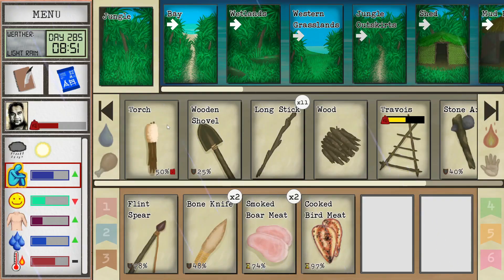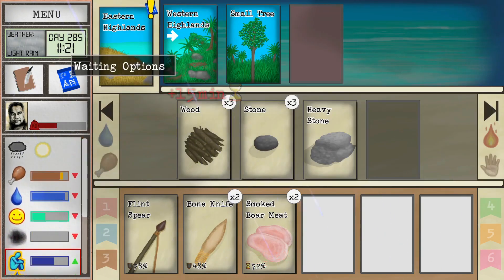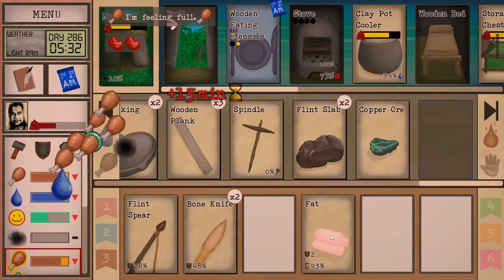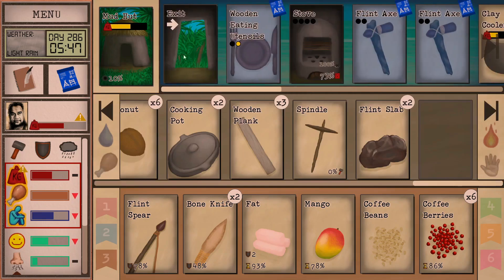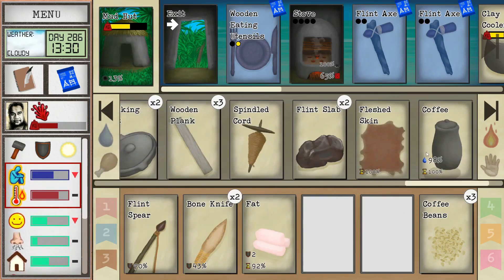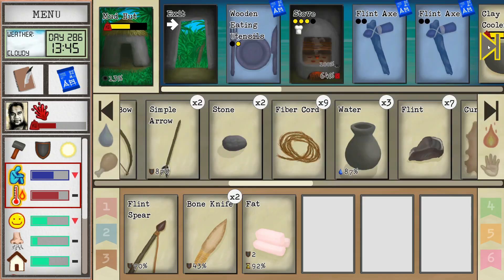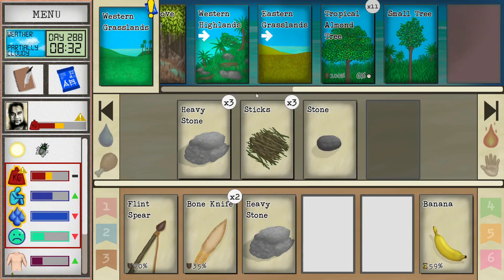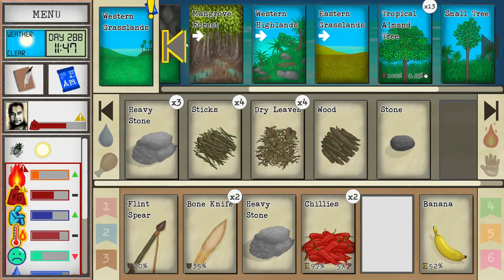Card Survival: Tropical Island | DEEP Card-Based Survival Game | EP. 42 - Enemy Defeated!